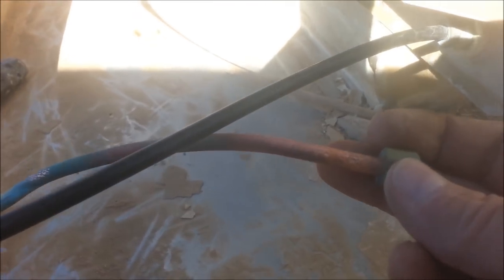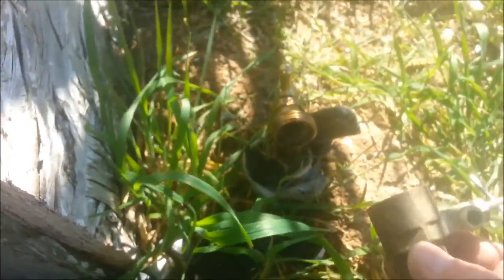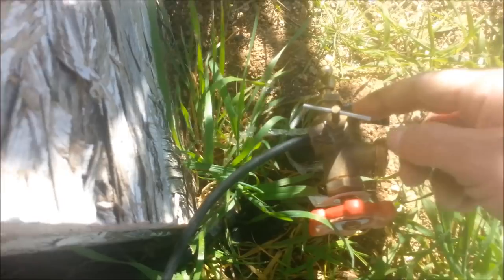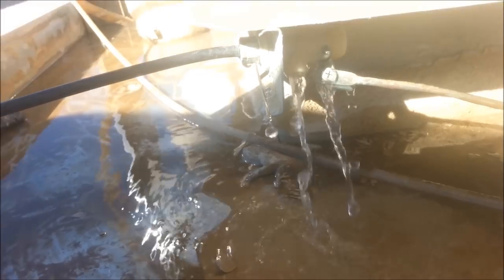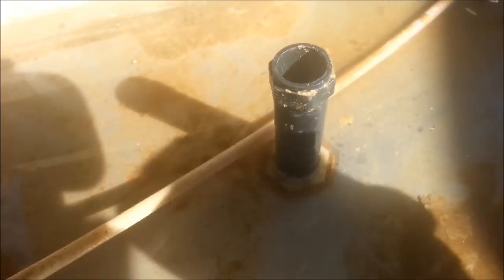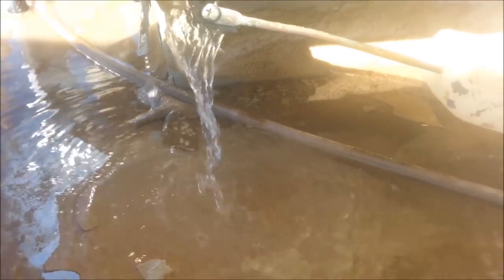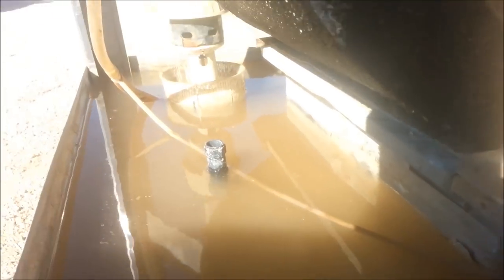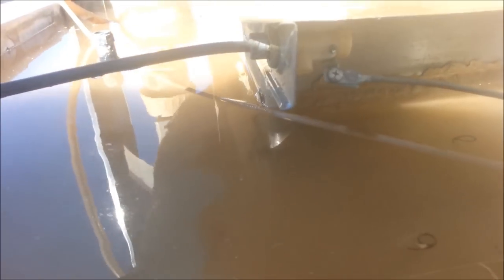Evaporative Swamp Cooler Water Line and Float Hook Up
How to hook up the water line and check the float on a swamp cooler.
Amazon Link to Line Hookup

Evaporative Swamp cooler maintenance and installation. Click her for a complete write up and product